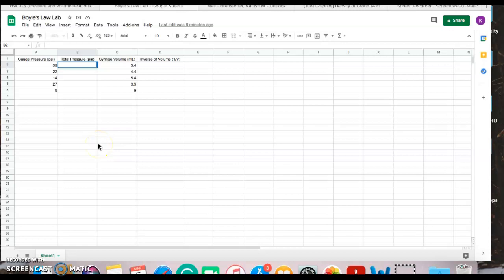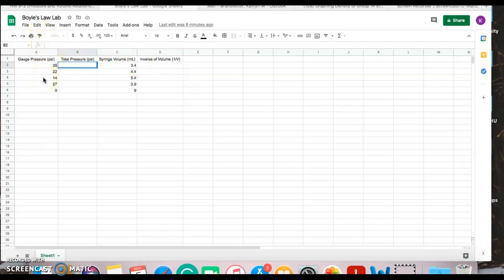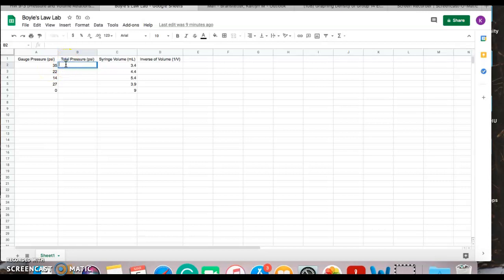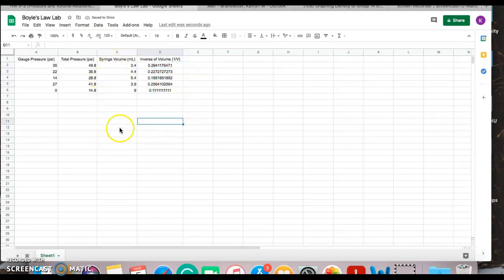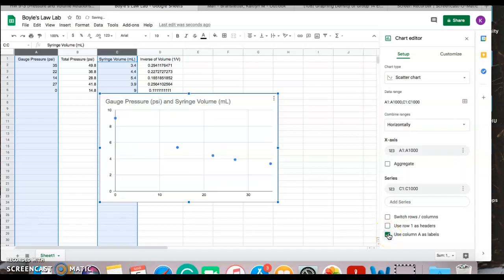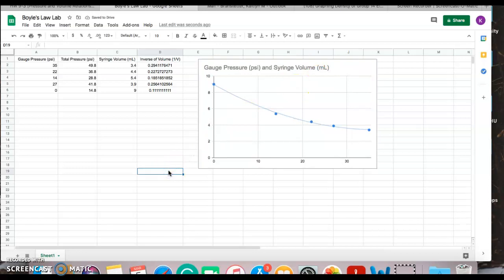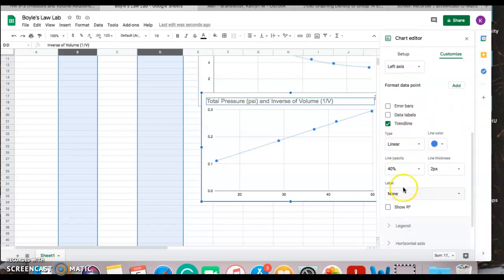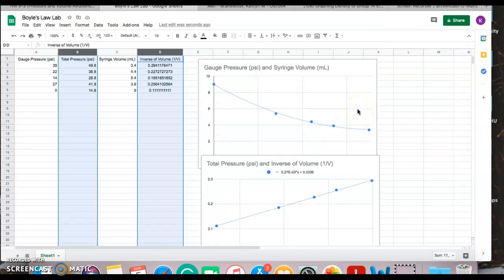Creating a Scatter Plot - Boyle's Law